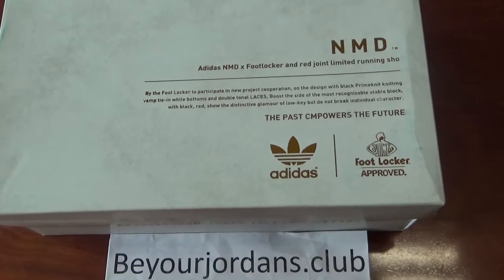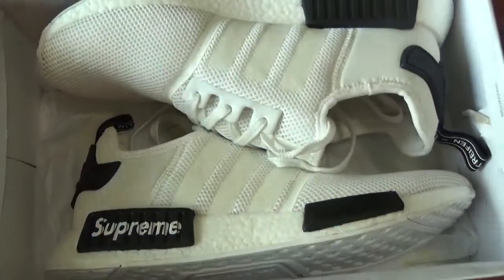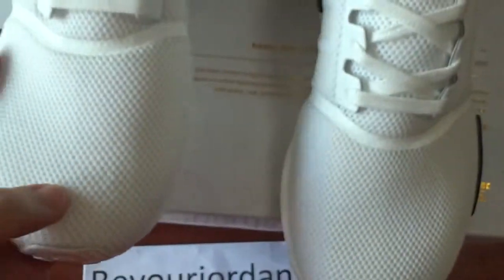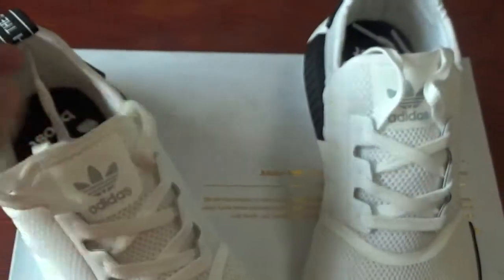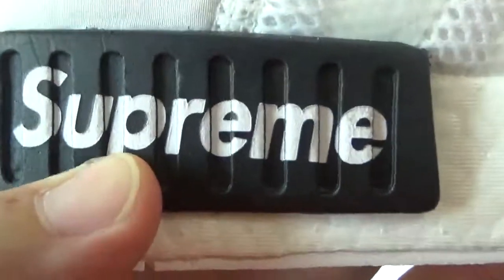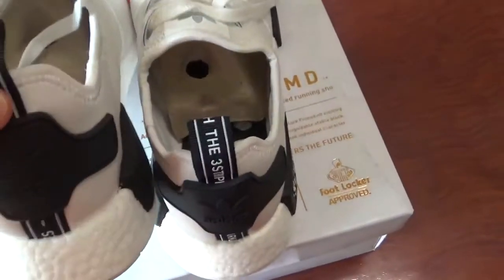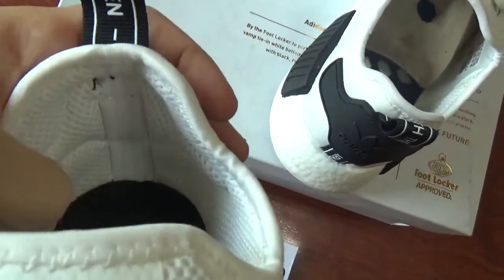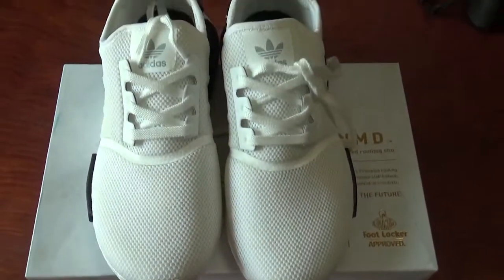Adidas NMD X Supreme custom with serious boost exclusive version from Beyourjordans.club